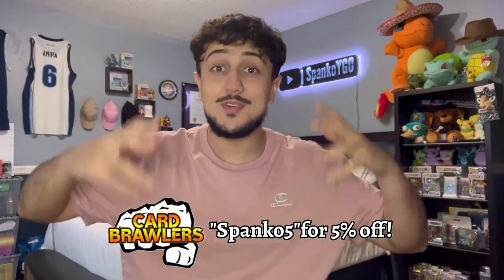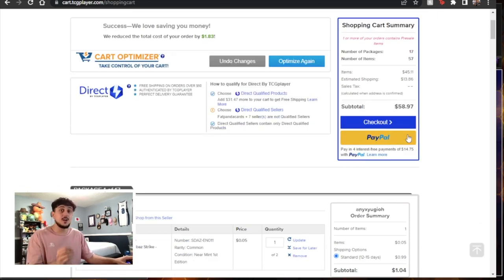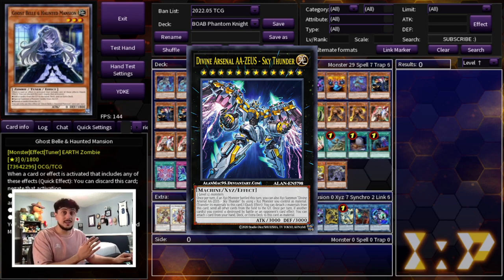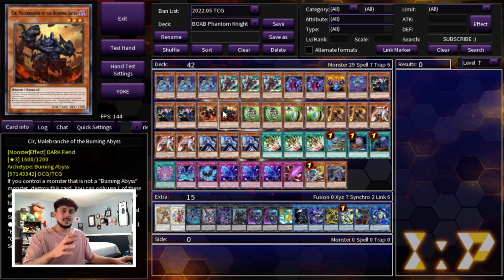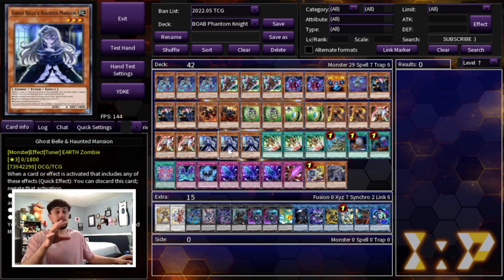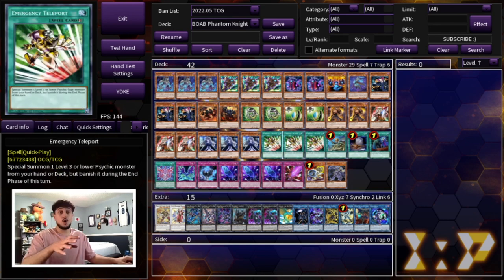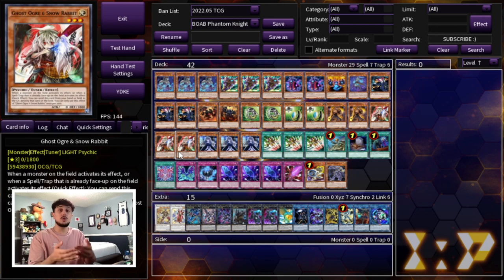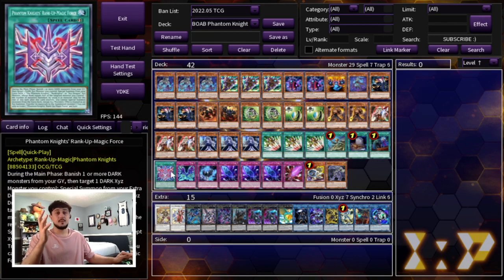Building on a Budget | Phantom Knights Deck Profile! *COMPETITIVE* | September 2022